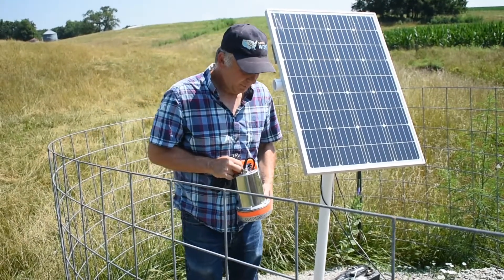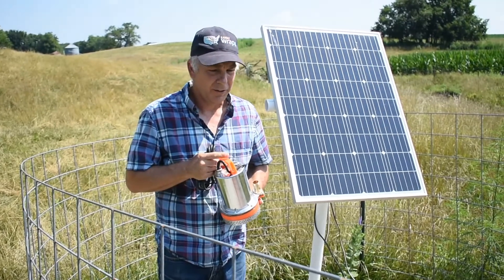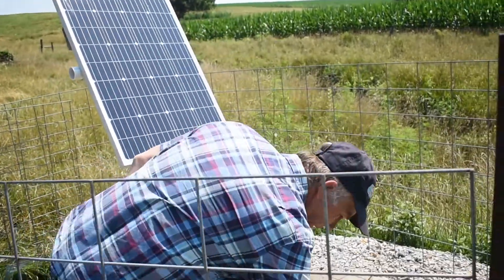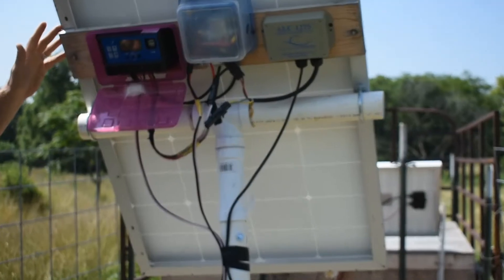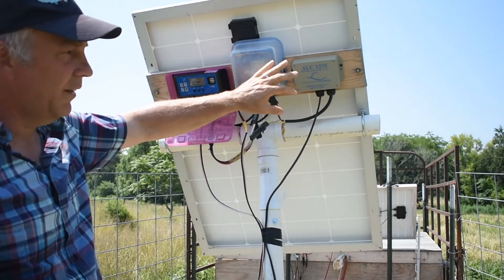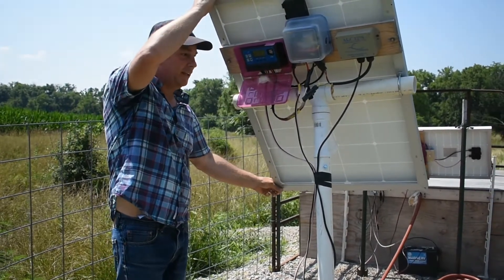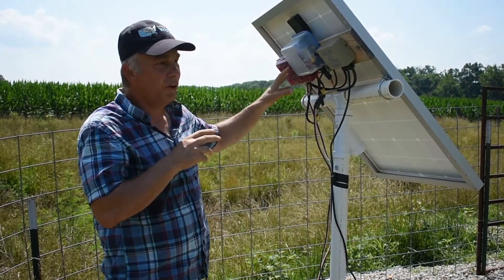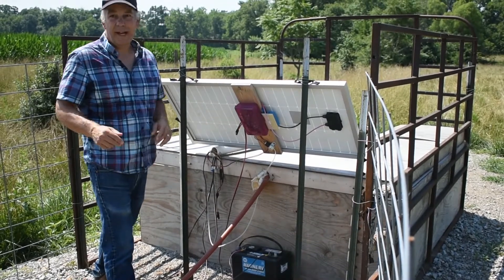Off-Stream Low Cost Livestock Watering systems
While we are unable to hold workshops at the moment, we decided to take you out in the field with us!
In this video Will Boyer, Watershed Specialist with K-State extention, and Megan Rush, WRAPS Watershed Coordinator with Kansas Alliance for Wetlands and Streams, walk you through an off-stream low cost livestock watering system.

Yes is was a very hot day and yes bugs kept landing on us.